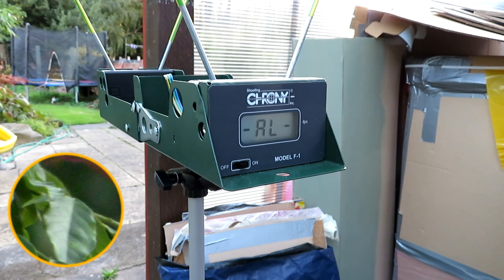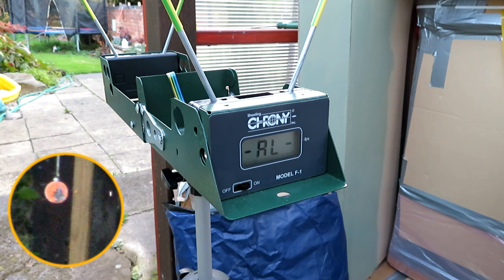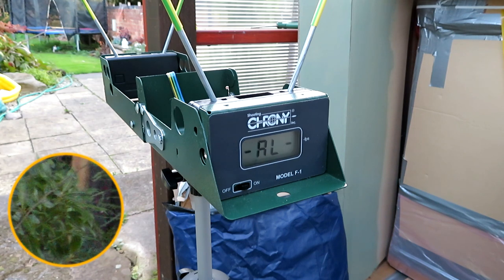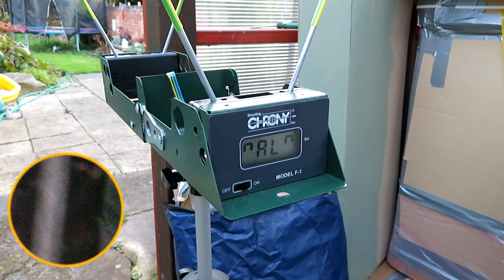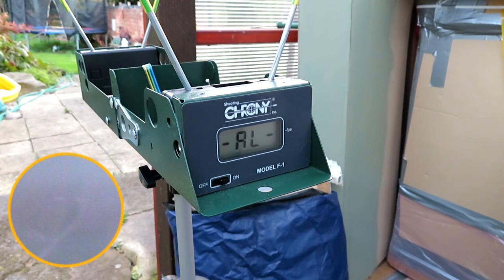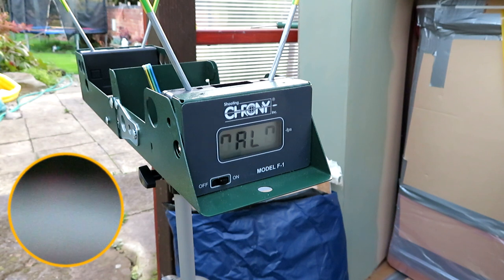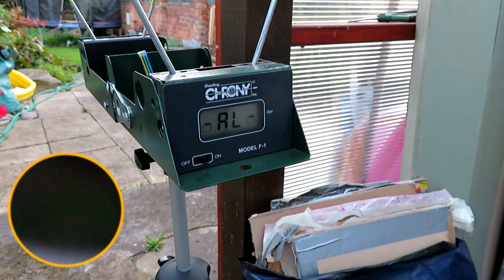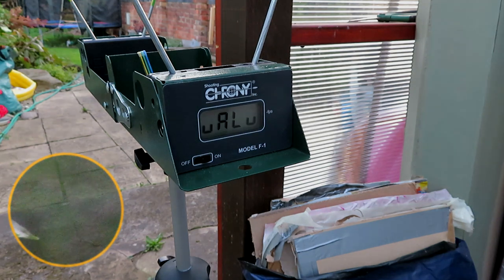BSA Chrony F1 Failure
Trying to chronograph Mrs TinCan's BSA Scorpion in .177 calibre, but with little success.